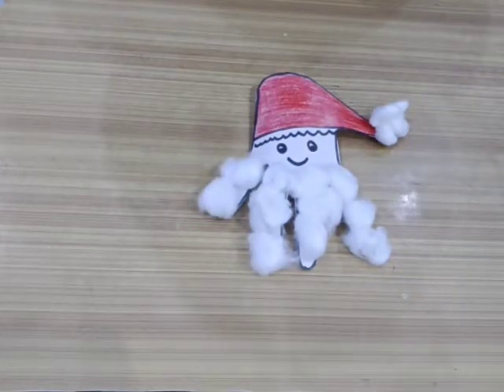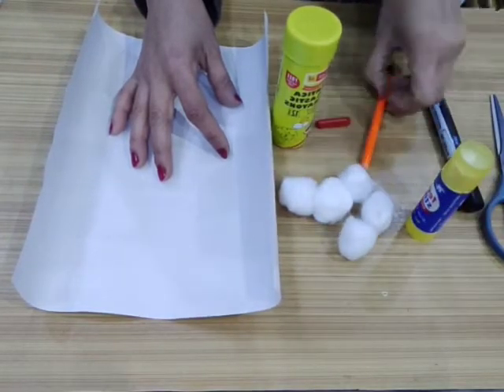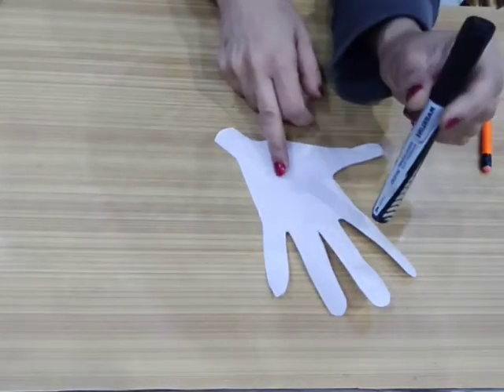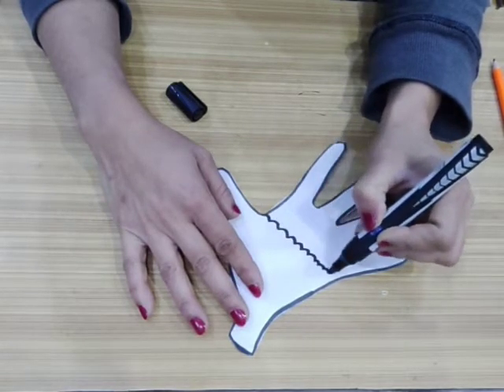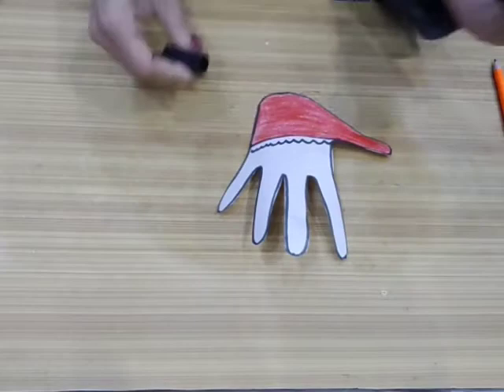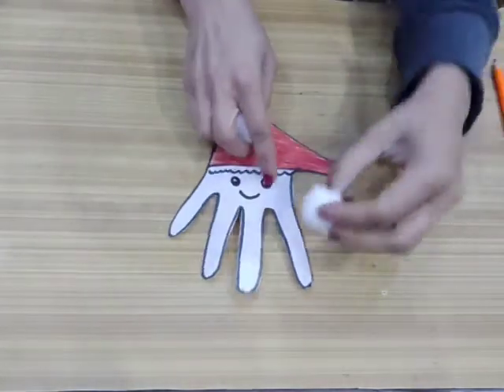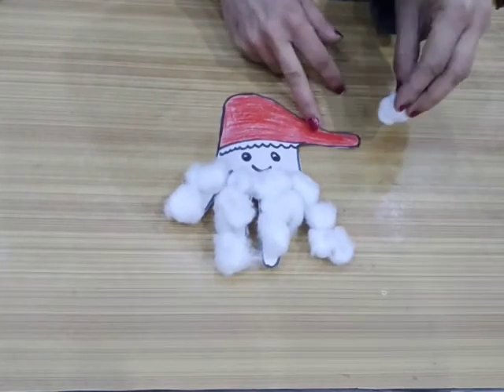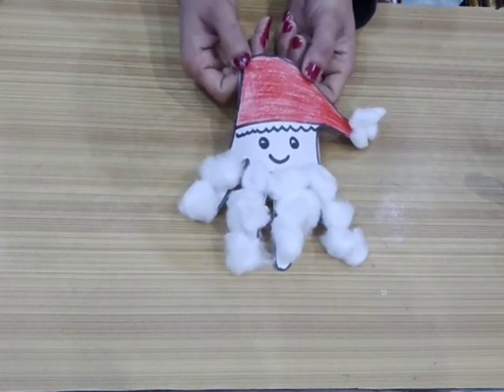Craft Idea for DR & EW | Week -3. December 2020